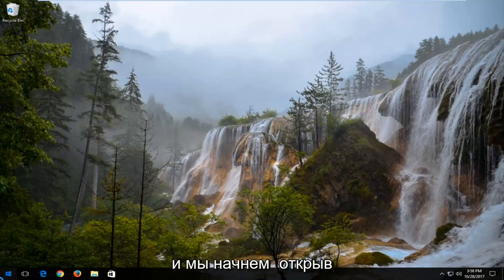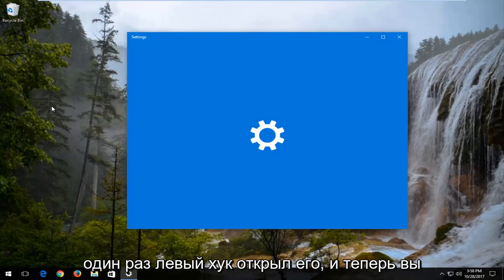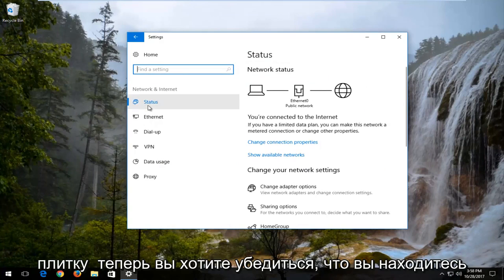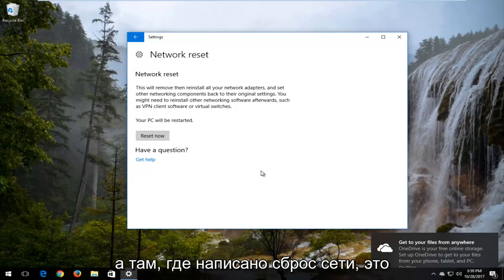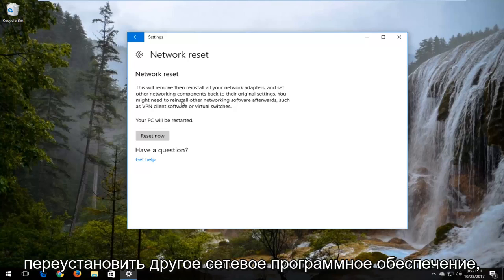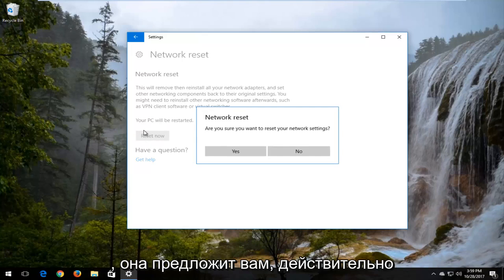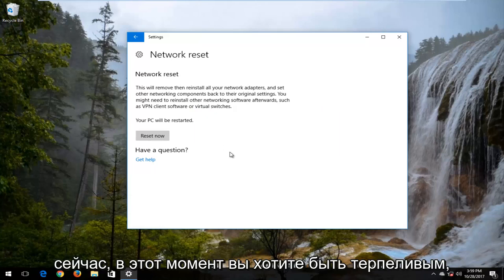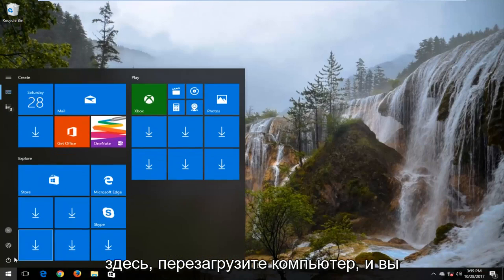Как устранить проблемы с сетевым адаптером Windows 10?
Как устранить неполадки и исправить ваше интернет-соединение.

Вопросы, рассмотренные в этом руководстве:
проблемы с подключением к интернету
проблемы с интернетом виндовс 8.1
проблема с подключением к интернету виндовс 10
проблема с интернетом на компе
проблемы с интернетом виндовс 7
проблема с интернетом на ноутбуке
проблема с подключением к Интернету Интернет подключен, но не удается заставить браузер работать в Windows 10
проблема с интернетом виндовс 7
проблема с подключением к интернету после обновления windows 10
проблема с подключением к интернету DNS-сервер не отвечает
проблема с подключением к интернету шлюз по умолчанию недоступен
проблема с интернетом в виндовс 7